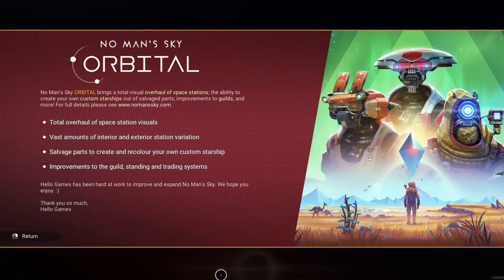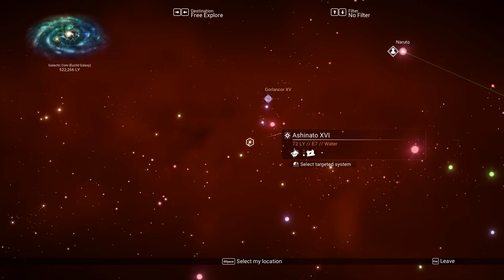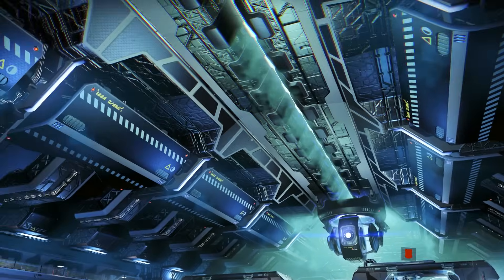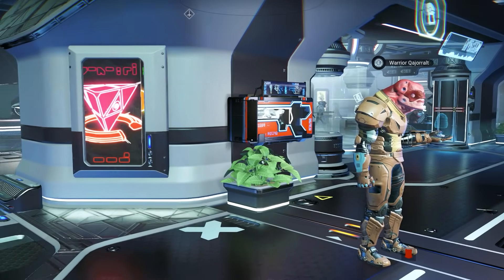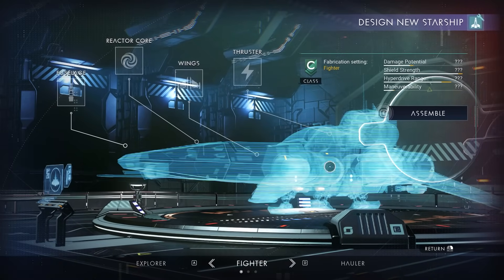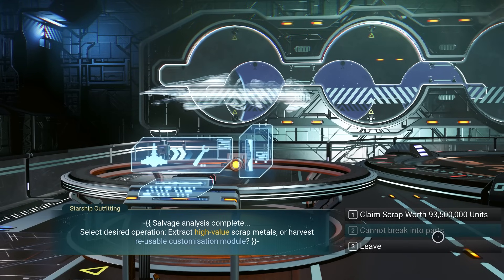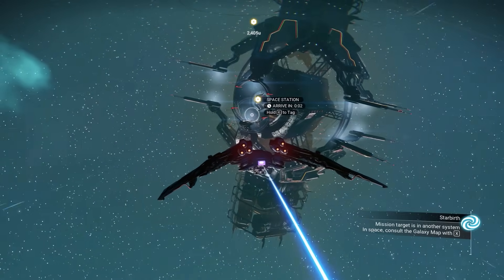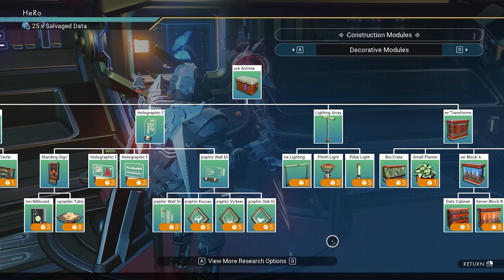New Ship Customization in No Man's Sky Orbital Update & New Station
in this video i will show you ship customization in no mans sky and new space station in no mans sky orbital update and patch note for orbital update

🌐 Special Thanks to my VIP Members  :
Sandy Tary
BRISINGR_72
Ronald Burch
Krakadil
Requiem Agent
Darsh
Ezy Jamez
TheLastUpdate86
Cory Corzine
Thurman Hester
JustZae
Á. Bargueño
Rhall
Galactic M
Braedan_XI
Lucas Rocha
Francis Lee

🌐 Legends Helping The Channel :
1 : NoName : 25 $
2 : Jackal Ho : 12.2 $
3 : Skyu777 : 5 $
4 : Á. Bargueño : 2 $

📖 YouTube Chapters 📖
00:00 Everything in New Update Orbital no mans sky
00:10 No Man's Sky orbital trailer
01:35 No Man's Sky orbital patch note
02:20 How to Find New Space Station
02:50 Everything inside New Space station
04:30 How to Use Ship Customization in No Man's Sky
05:22 How to Get New parts for Ship Customization
07:07 New Base Parts in No Man's Sky Orbital update